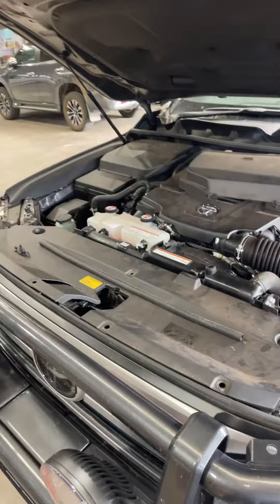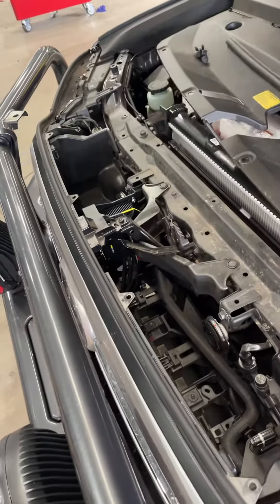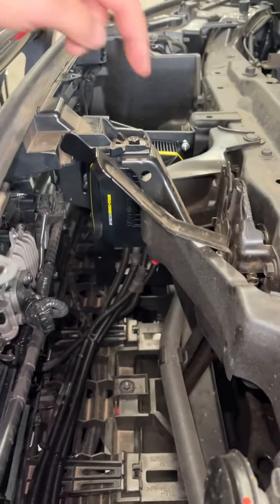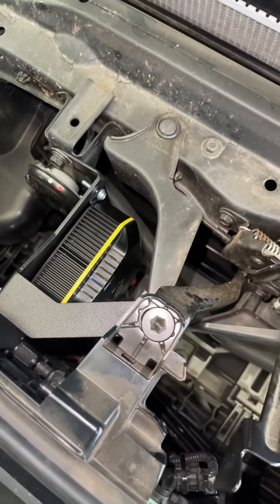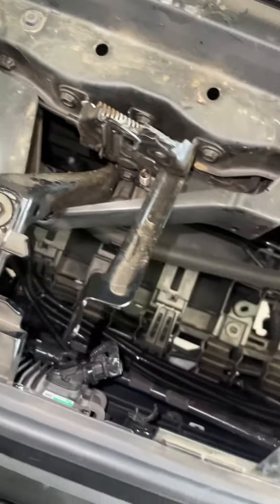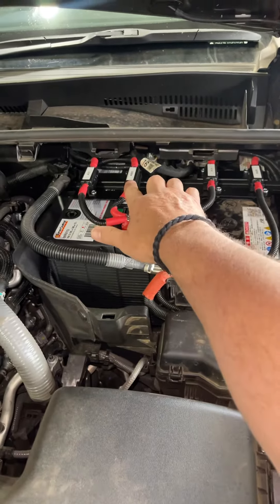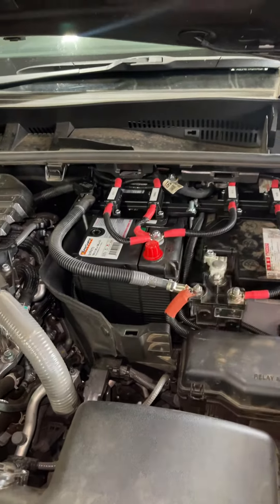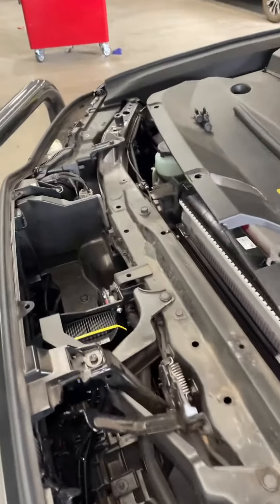300 Series Landcruiser new battery cradle, charger & mount